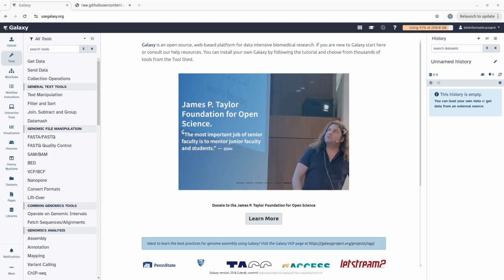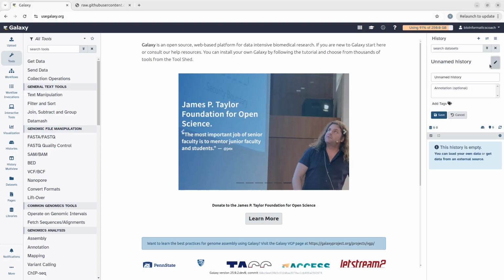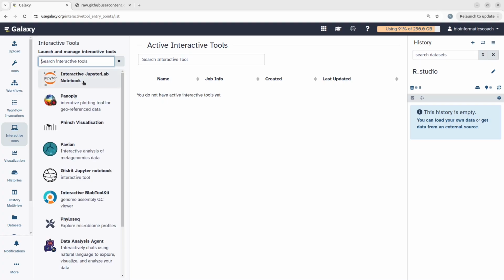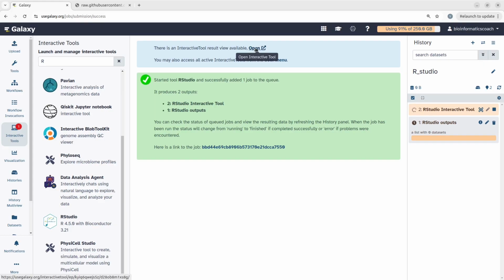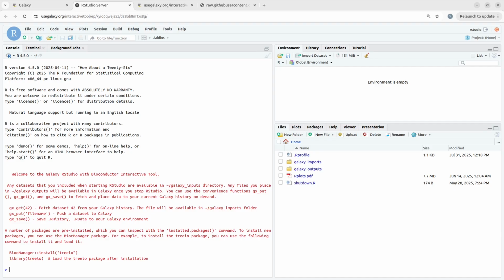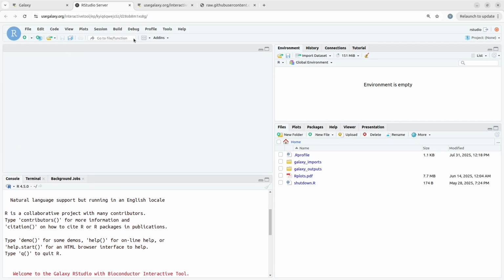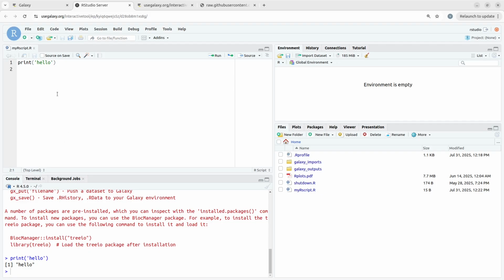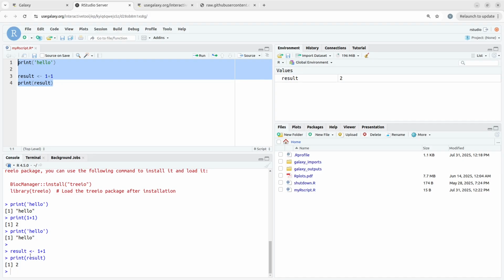Running RStudio in Galaxy